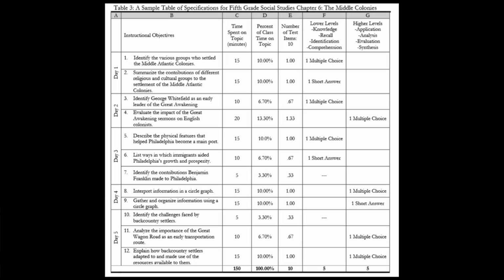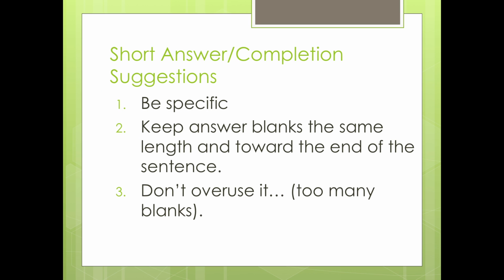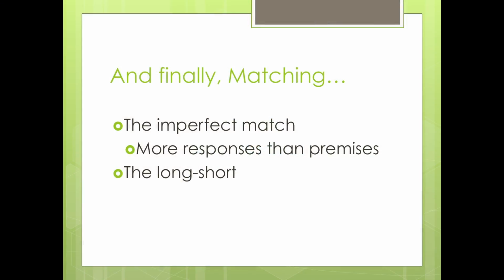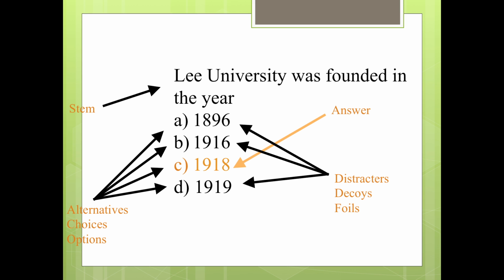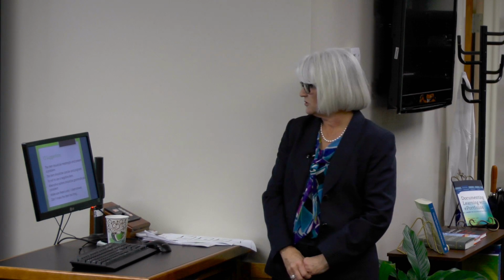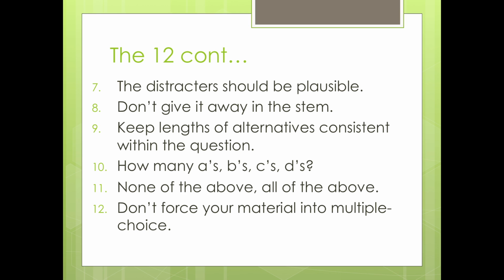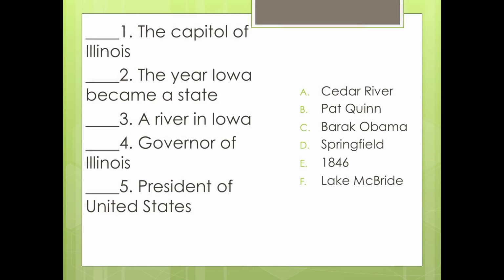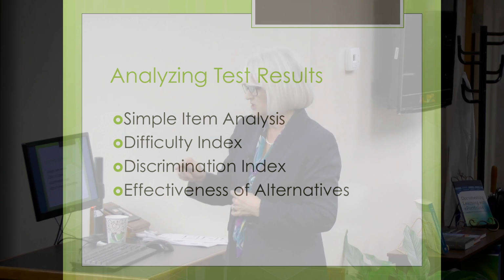Test Construction and Grading